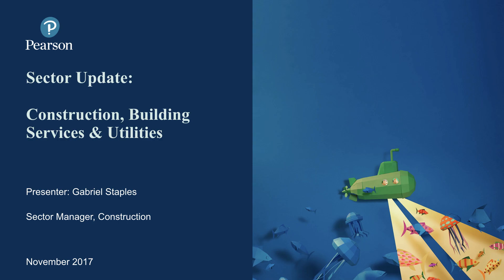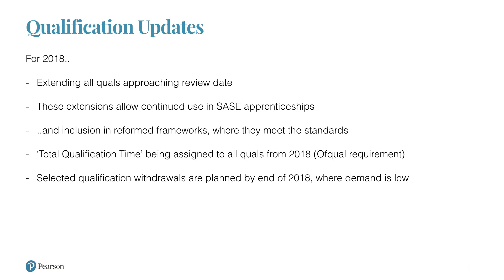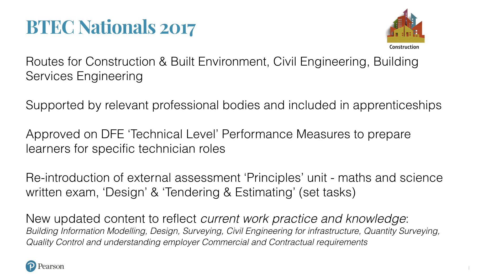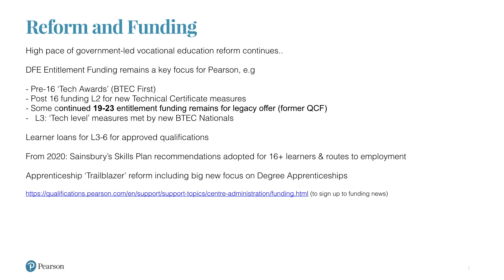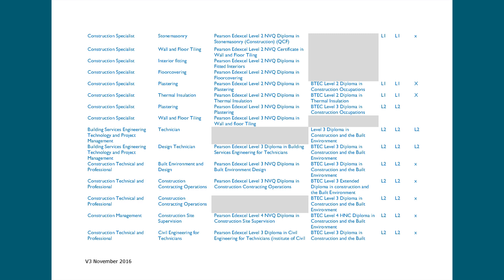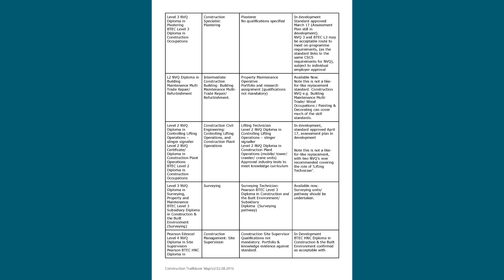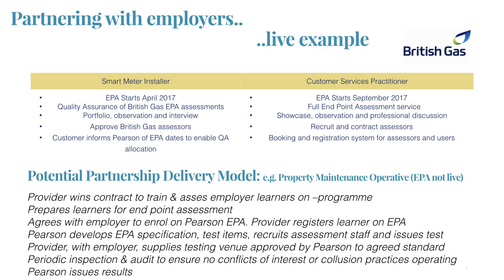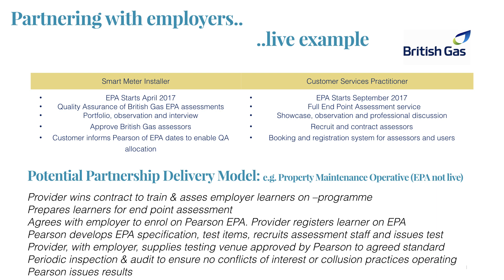Construction Sector Update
Sector manager of Construction, Gabriel Staples deliver a sector update with information on the new apprenticeship standards.